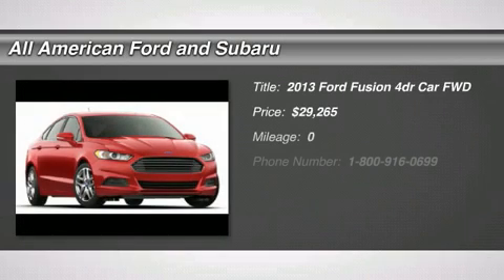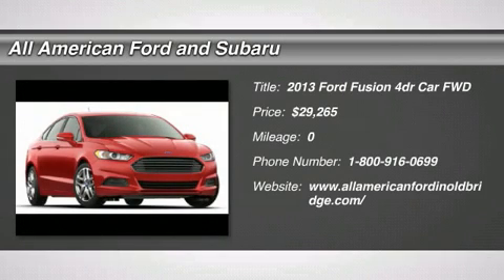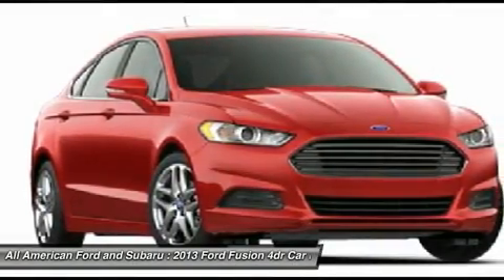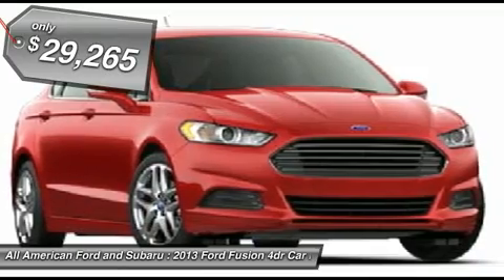2013 FORD FUSION Old Bridge, NJ 130880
2013 FORD FUSION Old Bridge, NJ
Stock# 130880

WHITE PLATINUM MET TRI-COAT ECO CLOTH SEATING CHARCOAL BLACK PREFERRED EQUIPMENT PKG. EQUIPMENT GROUP 204A 2.0L I4 GTDI 6-SPD AUTO TRANSMISSION NJ ENVIRONMENTAL PROTECT FEE SE TECH/MY FORD TOUCH PACKAGE FRONT LICENSE PLATE BRACKET CALIFORNIA EMISSIONS REVERSE SENSING SYSTEM NAVIGATION SYSTEM SPECIAL ADDED SAVINGS NATL APPEARANCE PKG DISCOUNT FUEL CHARGE ADVERTISING ASSESSMENT SHIPPING